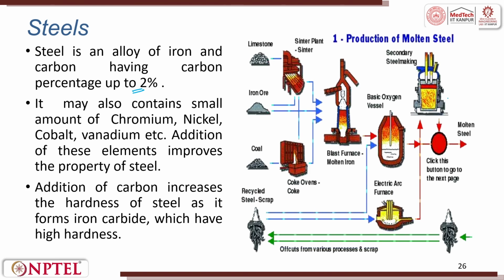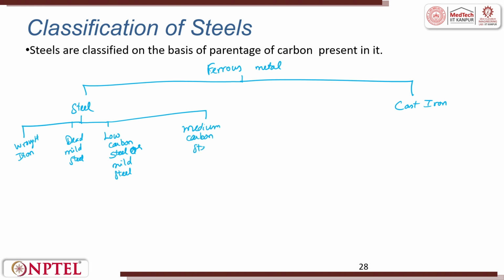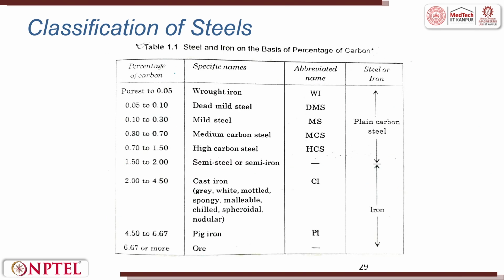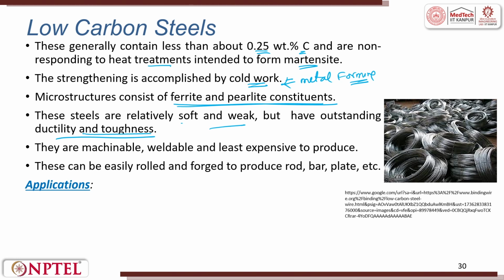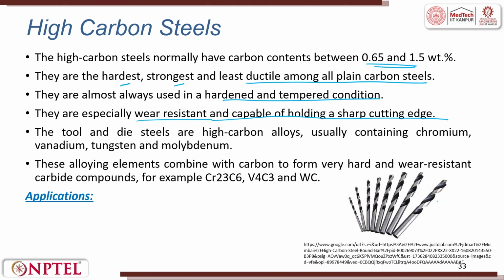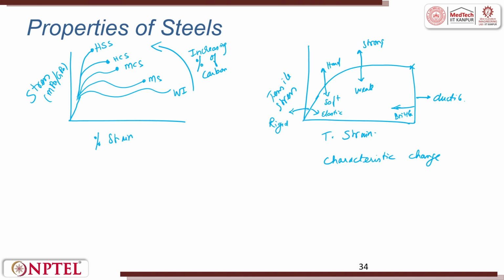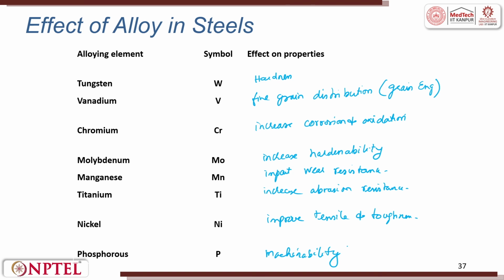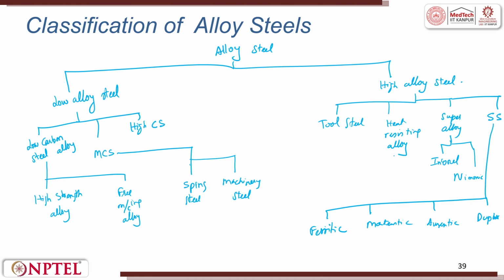Lecture 03: Engineering Materials (Part 2 of 3)